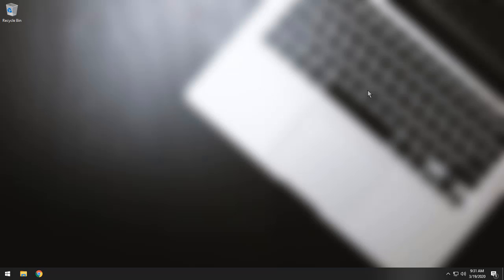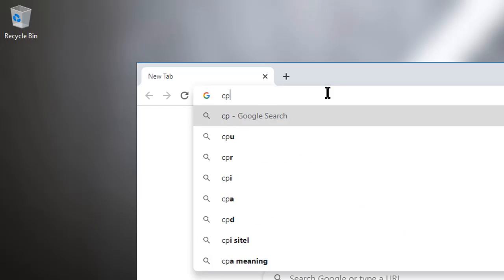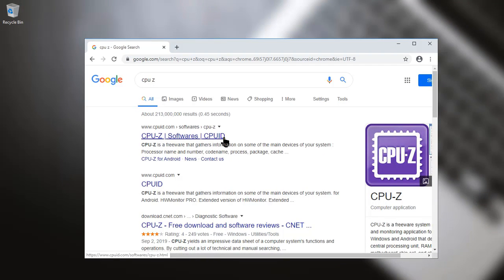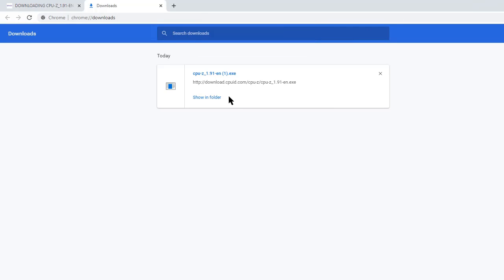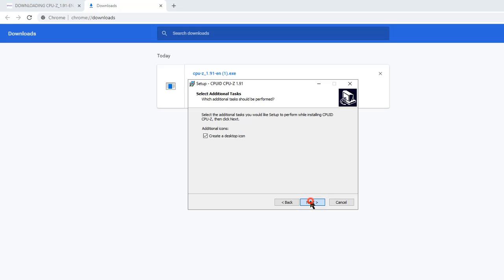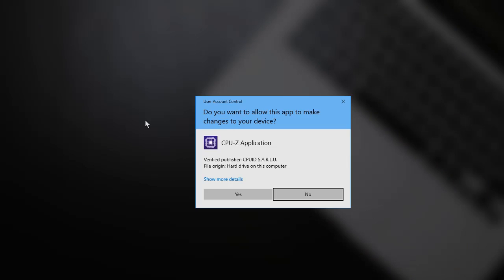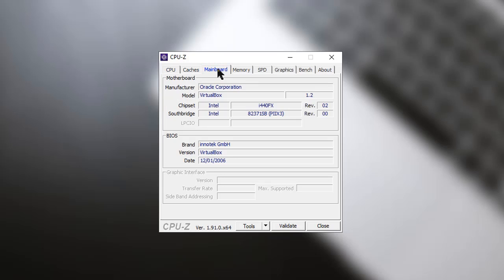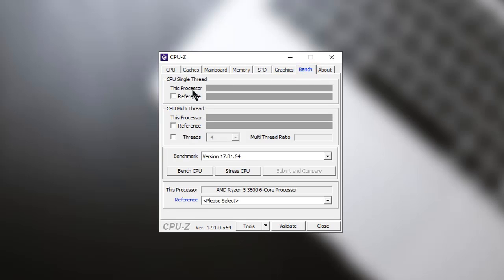Guide: Get Computer Specification Or Details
In this step to step tutorial this video, will help you how to Get Computer Specification Or Details